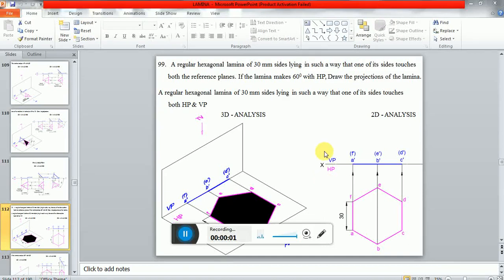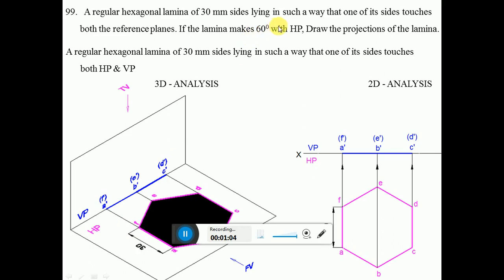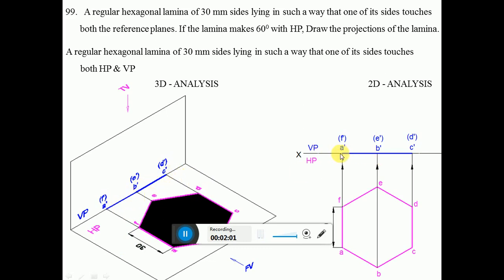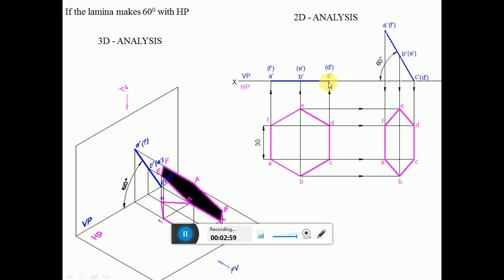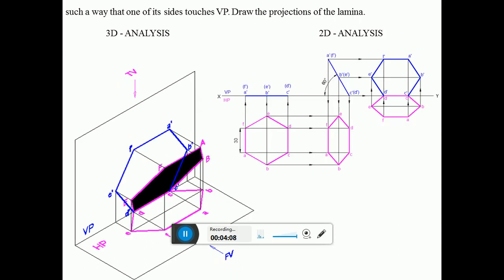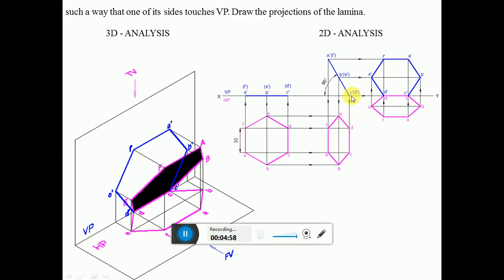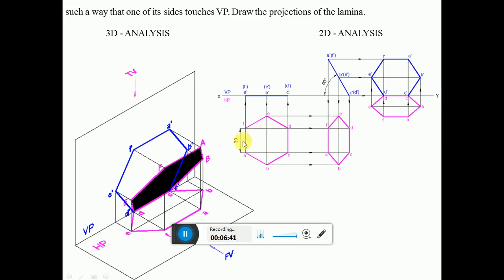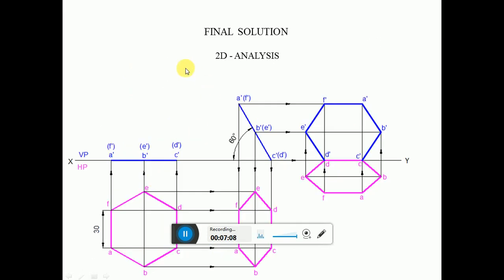99. Hexagonal lamina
Side touches both the reference planes